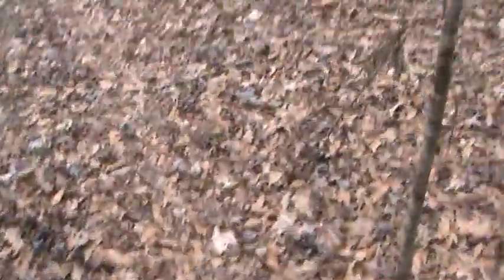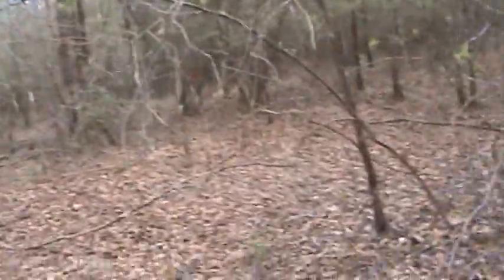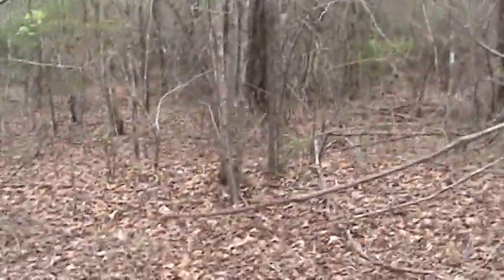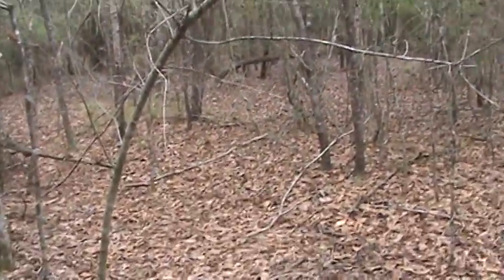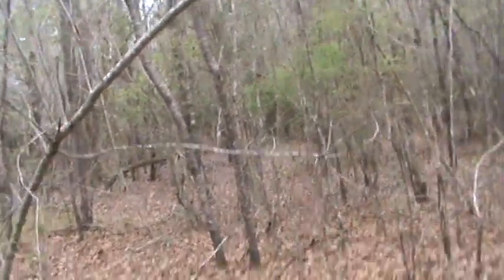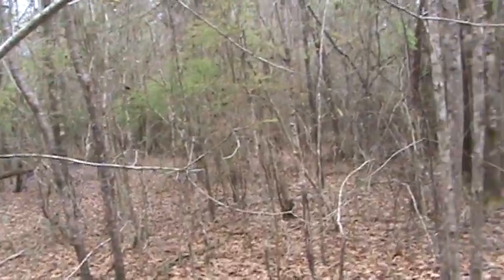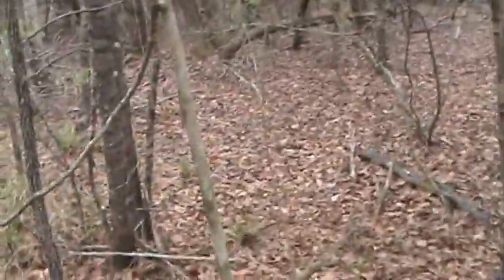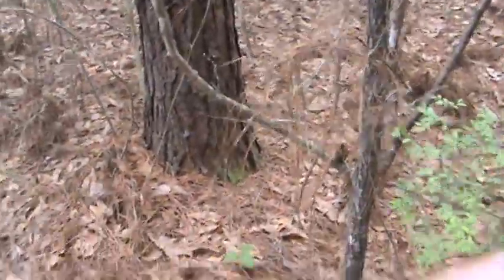Morgellons- Hopi Indian Message -Call From Nature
Update on Morgellons and Magnets and the Hopi Indian Message.
Can You Hear The Nature Call?